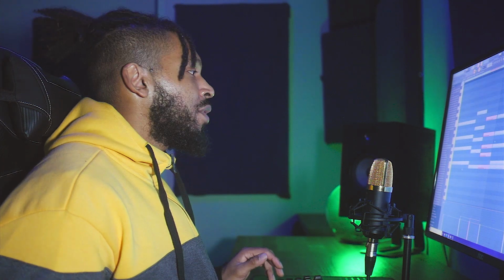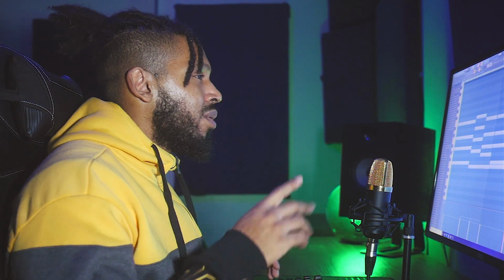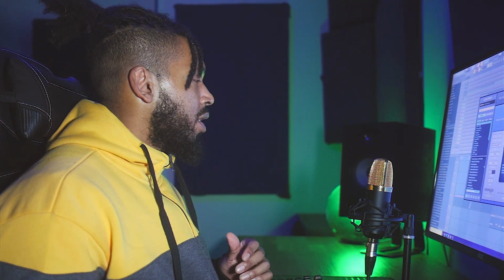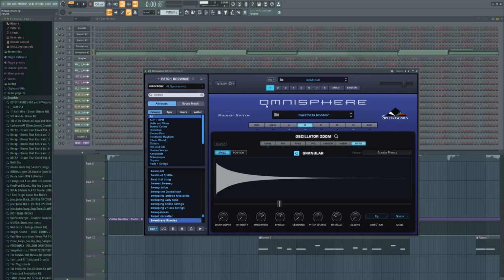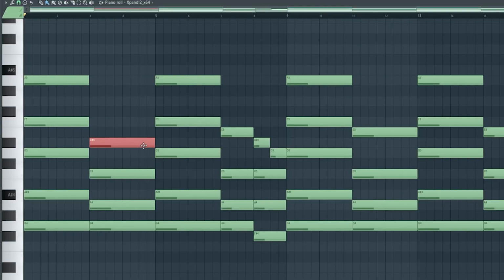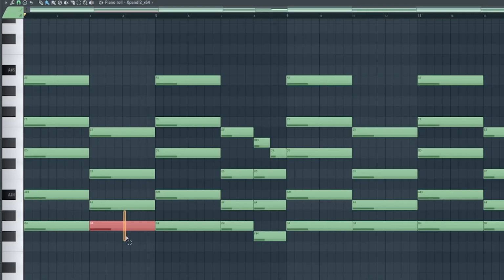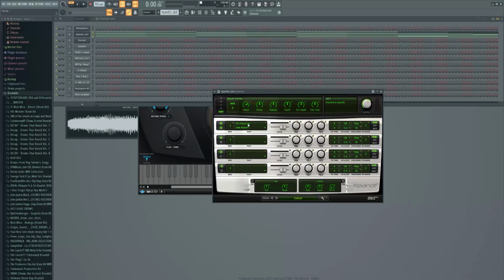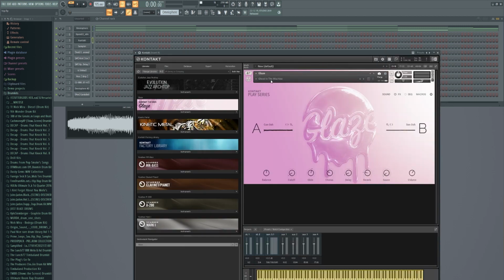The KEYS to making VIBEY beats for SZA!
The keys to making beats for SZA lie in the chords and the sound selection. In this video I'm giving y'all some pointers you can start using to make the SZA type beats you've always wanted to make! In each section I break down the chords and I show the sounds I used to make them. There's a lot of major scale action in this video, so start getting your progressions on!

0:00 Intro
0:17 Beat previews!
1:01 Video overview

1:26 Progression 1
2:38 Sound selection for progression 1
3:47 Progression 2
5:41 Sound selection for progression 2
6:25 Progression 3
7:23 Sound selection for progression 3
7:40 Progression 4
8:26 Sound selection for progression 4

9:11 Closing words